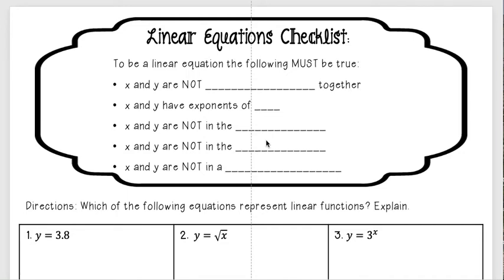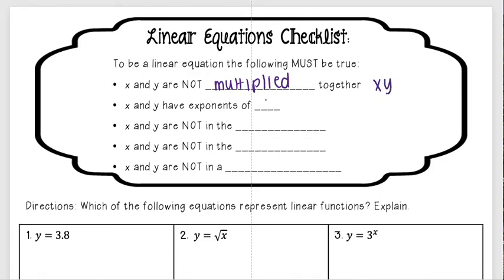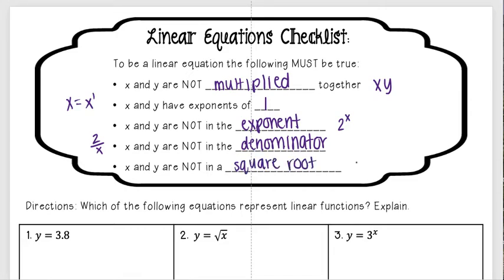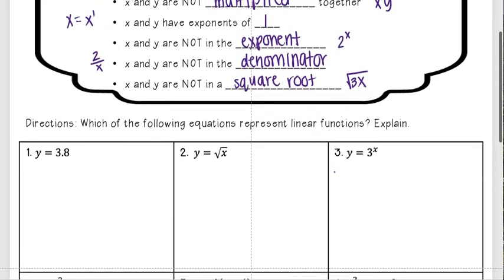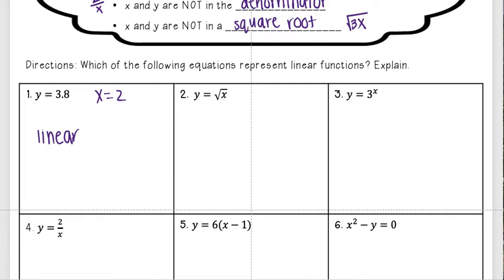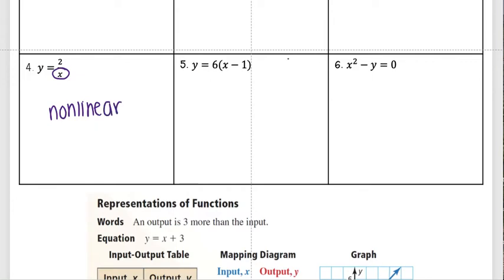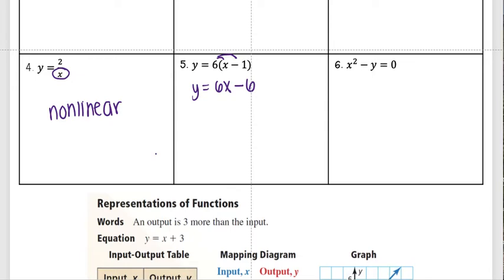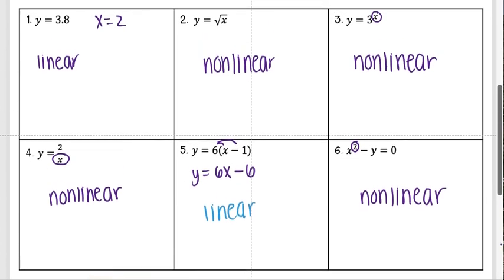3 2B Linear Equations